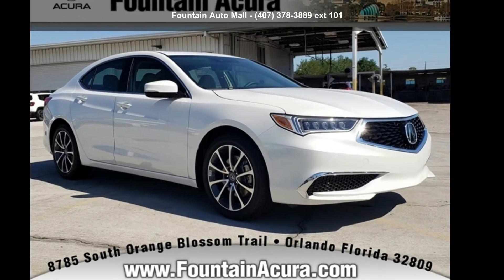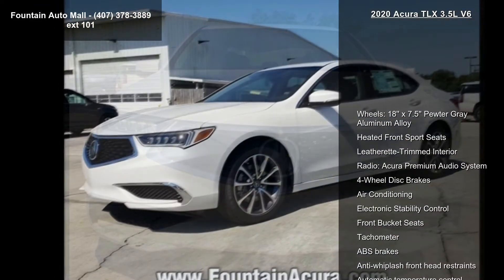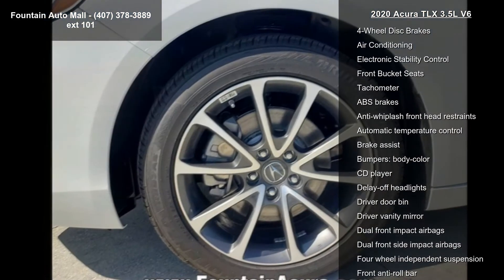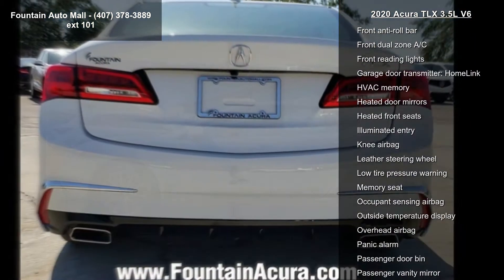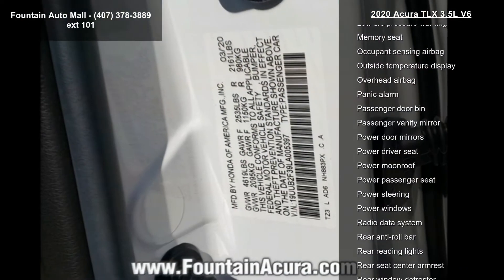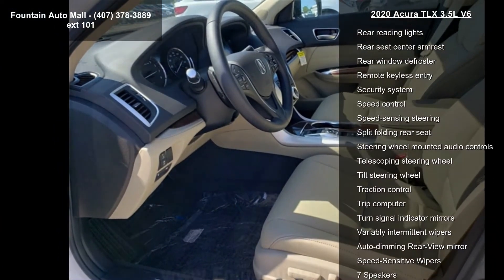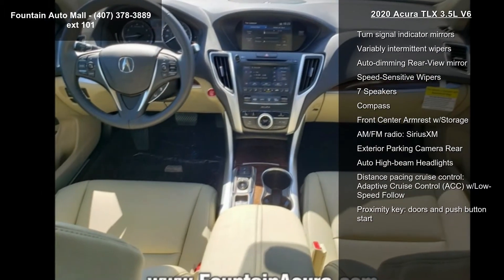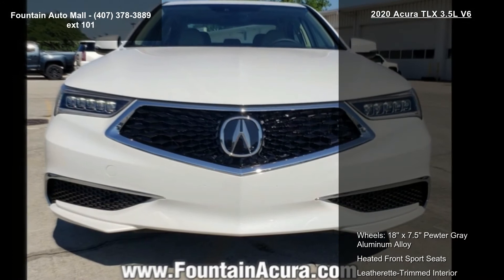2020 Acura TLX 3.5L V6